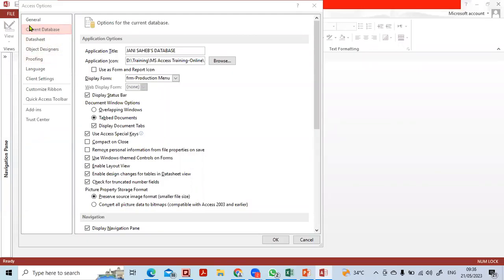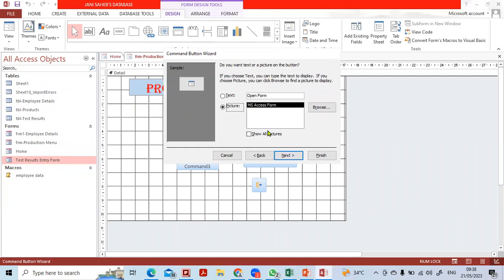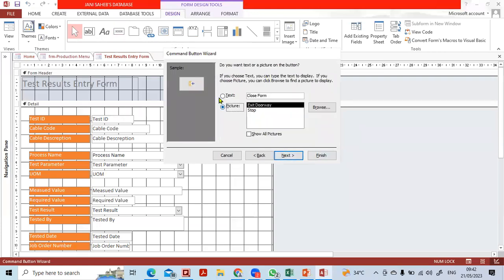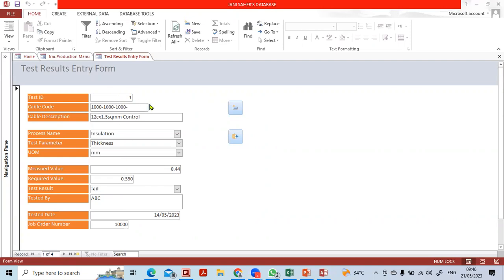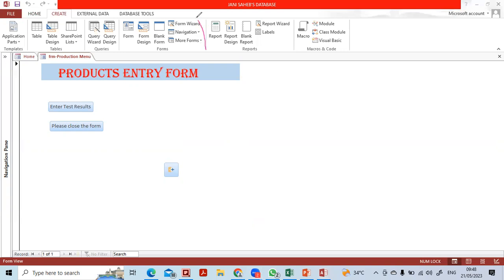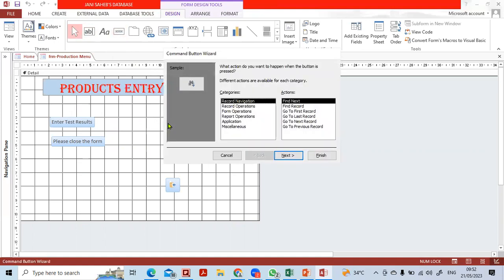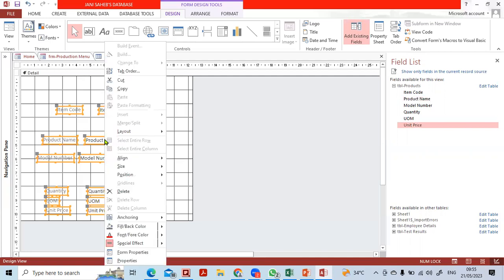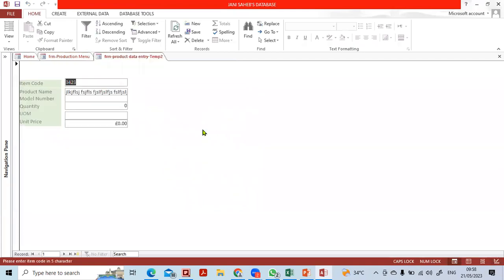MS Access | Part 4.1| Form and Subfrom Creation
This video explains creation of a form using different menu options available. Also explained how to adjust field sizes, align different fields etc.